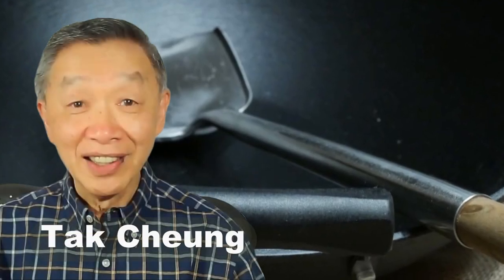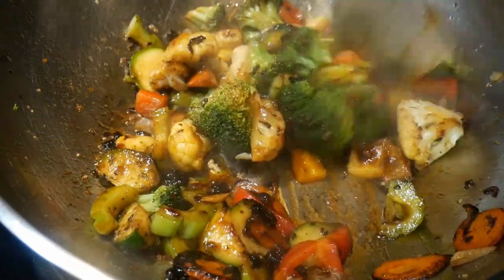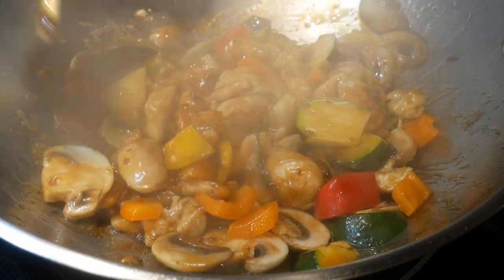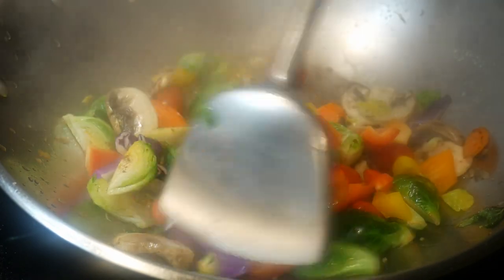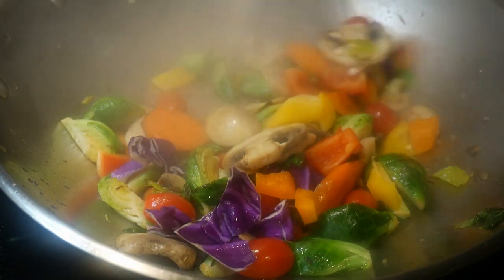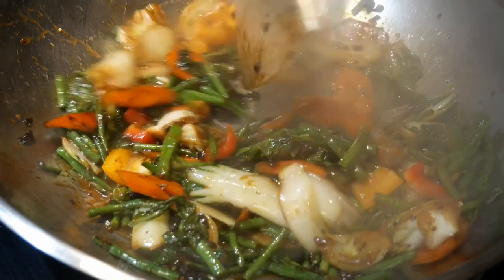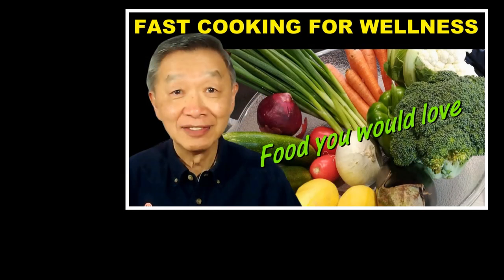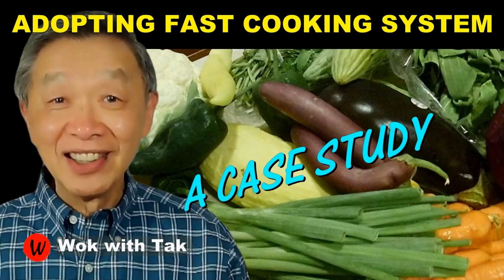Number 1 tip for better stir-frying....A stainless steel WOK SPATULA.